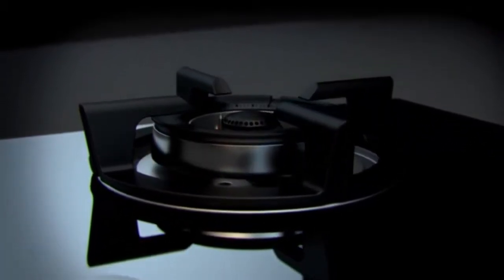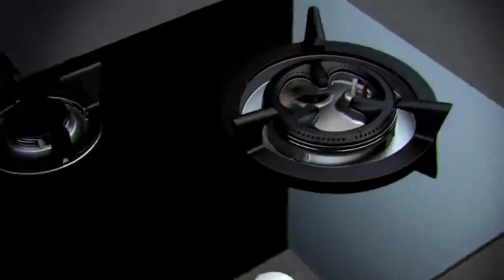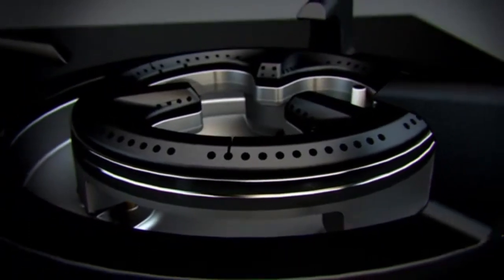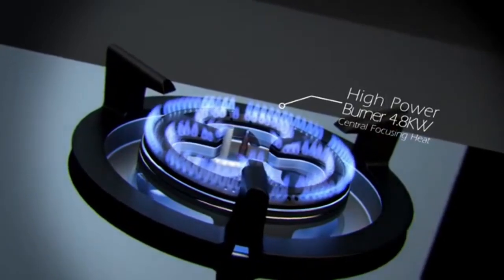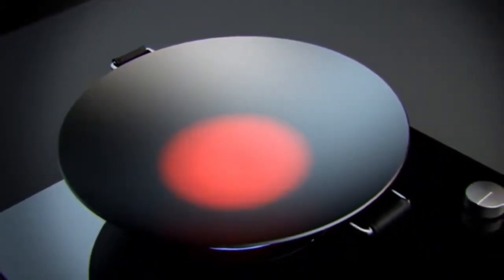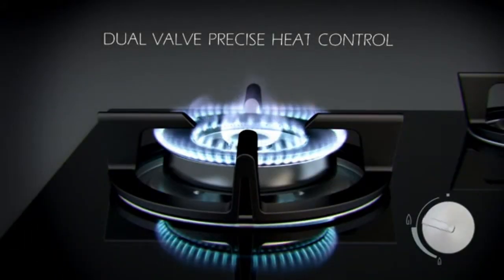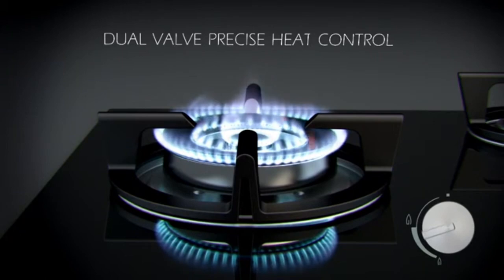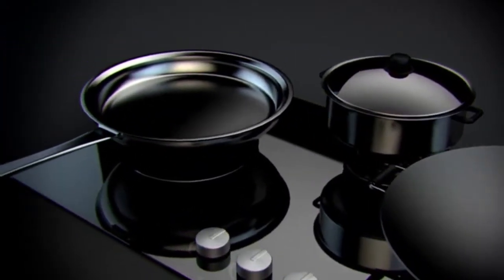Kitchen Utensils product video ad |Kitchen product Product 3D animation video ad (2)